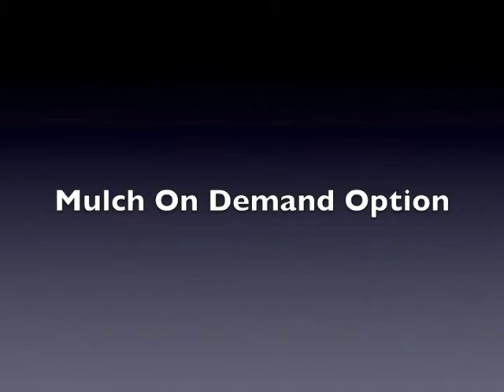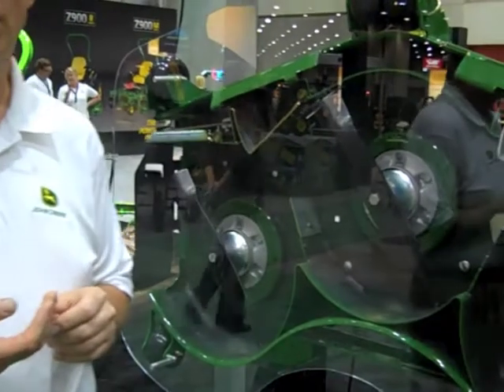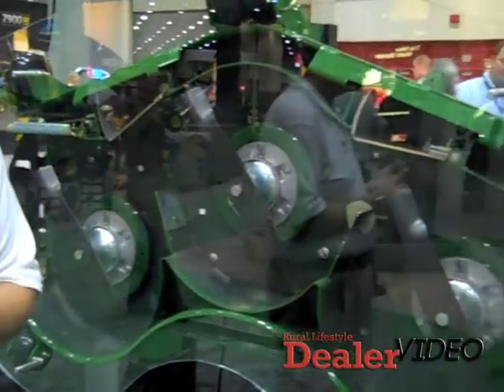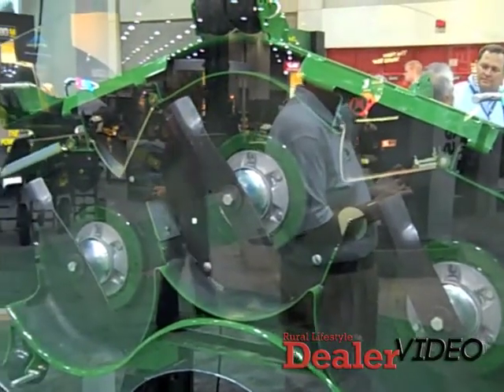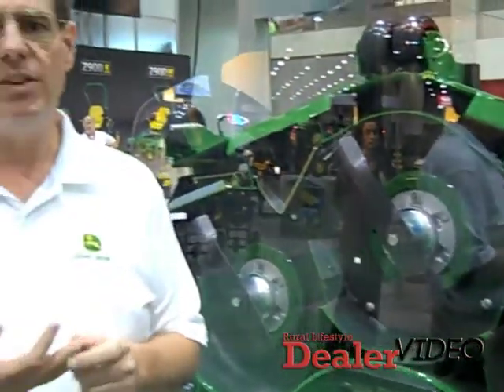New Series of John Deere ZTrak Mowers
Jamie Palmer, commercial mowing product manager for John Deere, introduces the new John Deere ZTrak mowers.